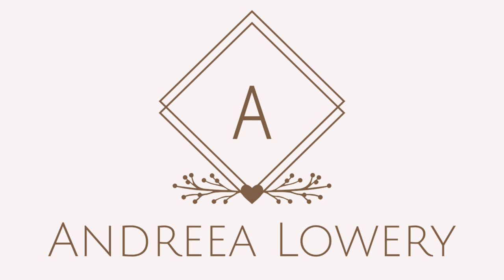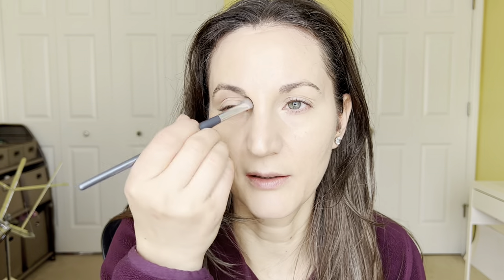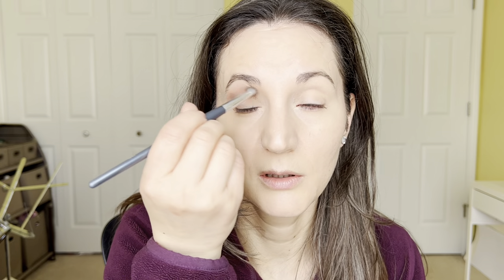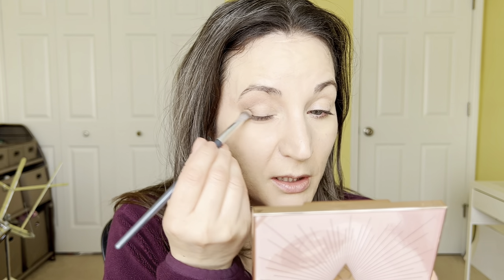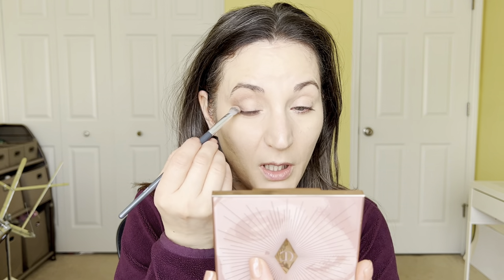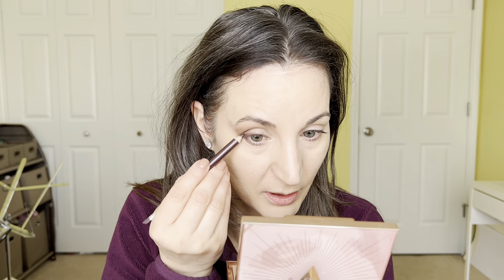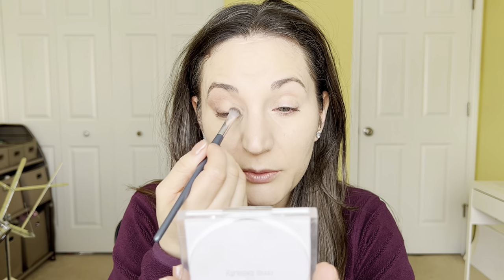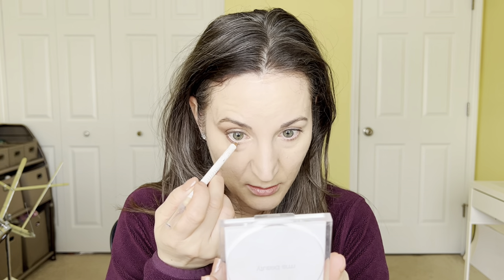Boringly Neutral Yet Wonderful And The Most Beautiful Of Eyeshadow Shades || AKA BROWN…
Brown Eyeshadow is so underrated, you guys! Boring for some, yet Wonderful And The Most Beautiful Of Eyeshadow Shades in my oppinion.
Hi guys, today we are talking about standard, classy makeup! It’s fast, easy, nice and makes you feel put together. Also, if you decide to change your outfit, this makeup look won't make you second guess your choises. Quick and easy, and out the door in no time. Just the way I like it!

 *Timestamps:
00:00   Setting the eyes
00:33   Eyeshadow and Eyeliner
08:09   Mascara
09:45   Brows
11:13   Bronzer
13:08   Blush
14:35   The Other Eye
15:50   Lips

 *Products Used In Order:
Skin1004 Sunccreen Madagascar Centella Air-fit Sun Cream SPF 50+ PA
Honest Beauty Setting Powder ~Invisible Blurring
Lovinah ~Eye Magic Eyeshadow Palette
Fitglow Beauty Eyeliner Pencil ~Mulbery
RMS Beauty Hilighter ~Grand Dame
Pacifica Eyeliner ~Bear
Wet n Wild  ~Big Poppa Mascara
Shu Emura Hard Formula Eyebrow Pencil ~09 Gray Brown
Kosas Air Brow Gel ~Clear
Charlotte Tilbury ~NudeGasm Face Palette
Fitglow Beauty Vita Set+ Perfect Setting Powder ~Rose
Innisfree Lip Sleeping Mask  ~Canola Oil

 *Brushes Used In Order:
Bk Beauty & Hot and Flashy A501
Elf Flawless Face

*For reference:
36 years young.